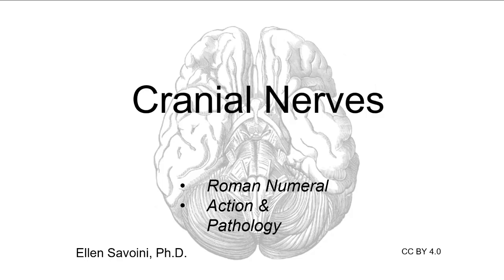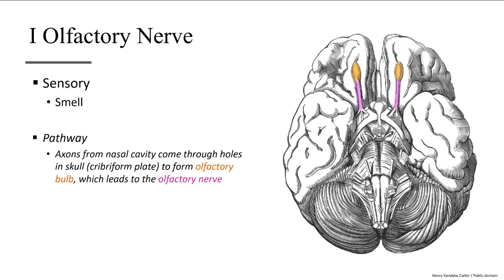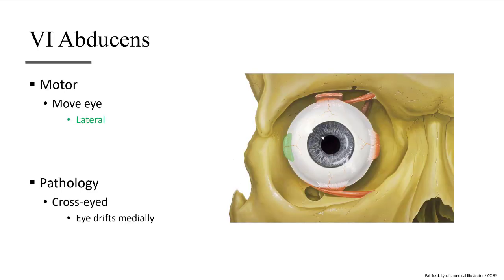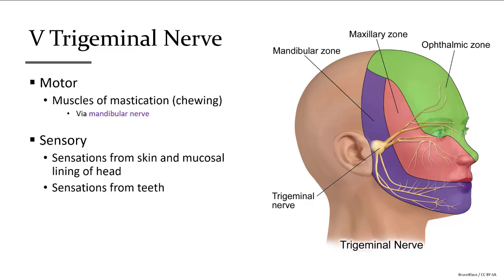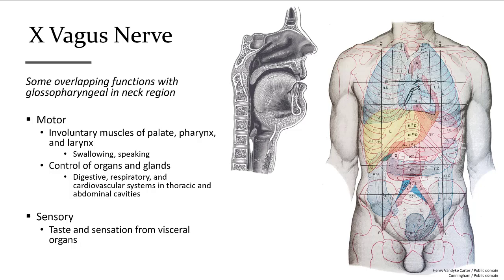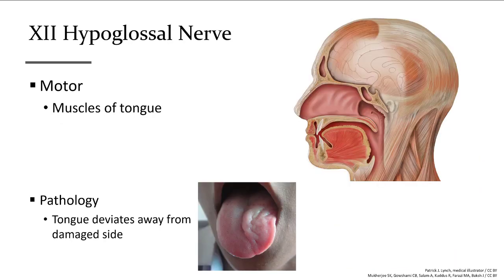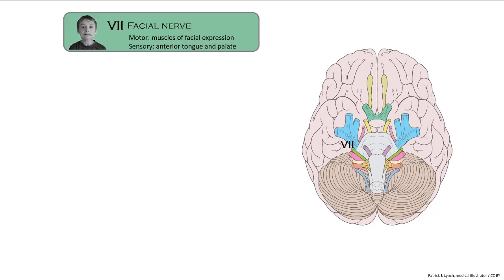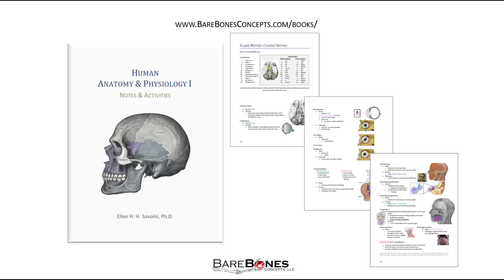Cranial Nerves (BIO 201 Human Anatomy & Physiology I)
12 cranial nerves
function